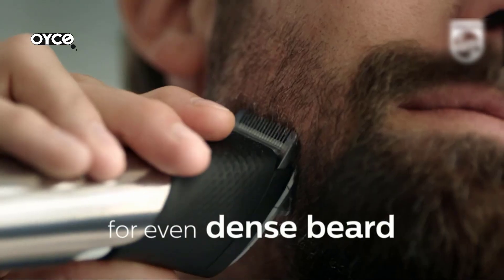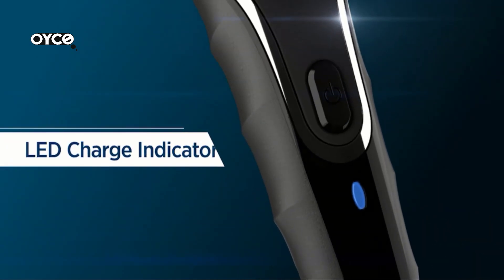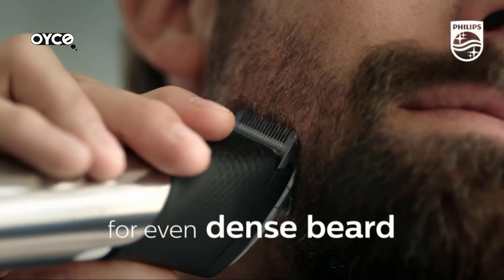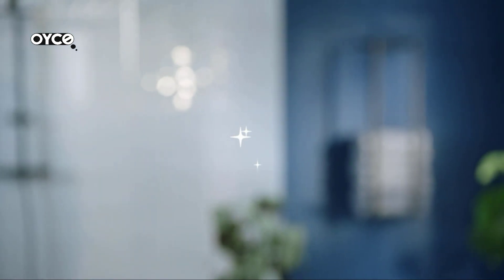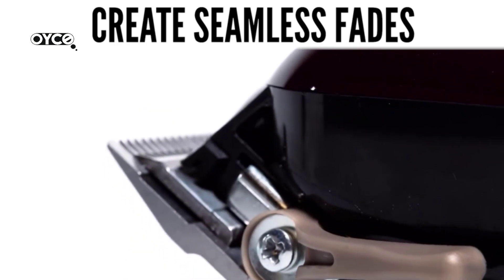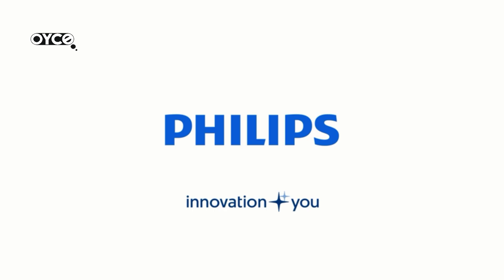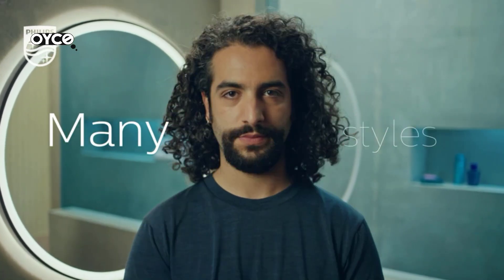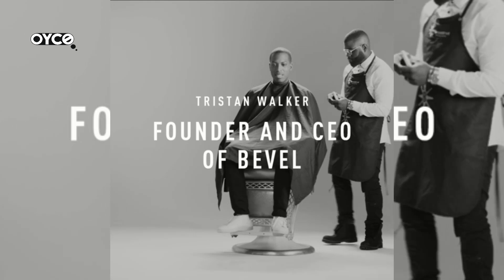Best Beard Trimmer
🛒 Buy your favorite products from here:
👉 1. Bevel.
👉 2. Philips Norelco.
👉 3. Wahl.
👉 4. Norelco Philips.
👉 5. Wahl Aqua.

✔ Associate Disclosure
I earn money as an Associate by enabling purchases. This means that in return for assisting in the advertising and facilitation of the sale of goods on the website, I will receive compensation through my participation in an affiliate program.

©️ Copyright
Not all of the video's segments were created by the production crew. We've incorporated casually edited stock film with scenarios using a range of goods from different distributors and content producers.